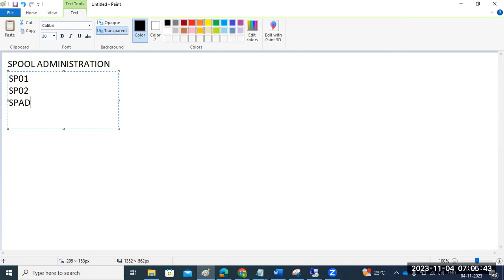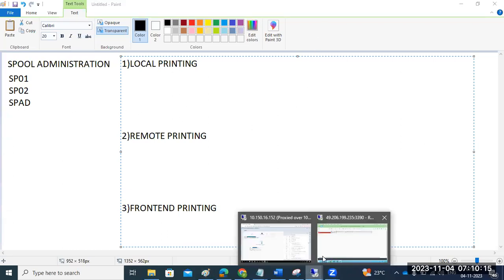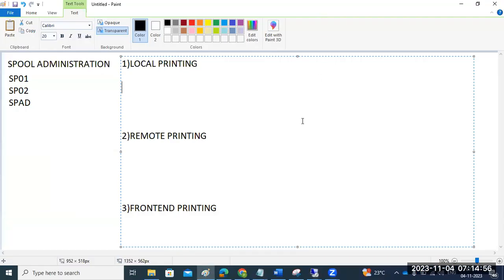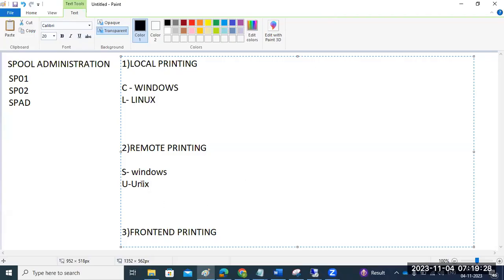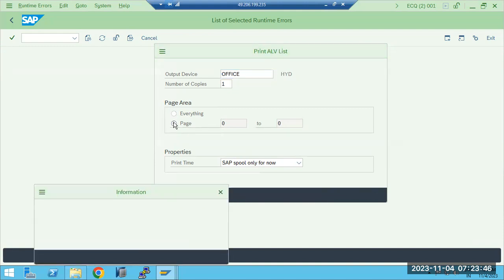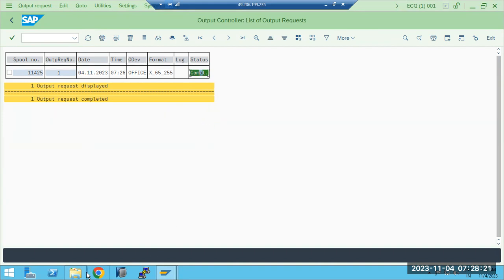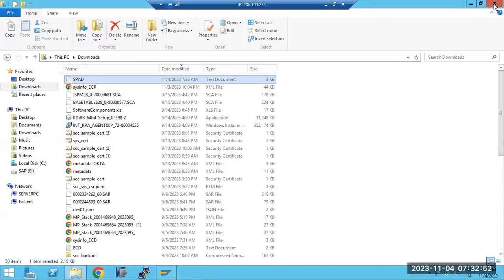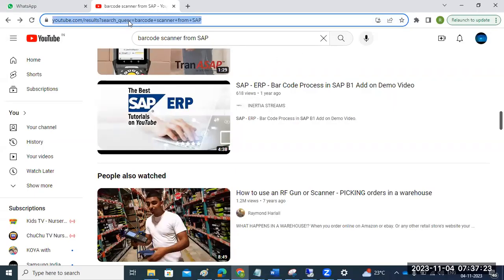SAP SPOOL WP